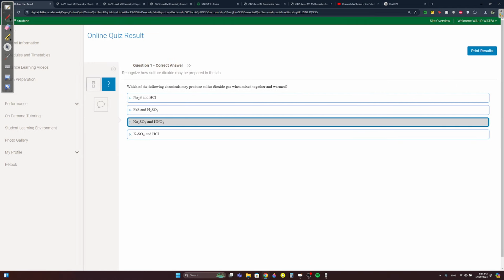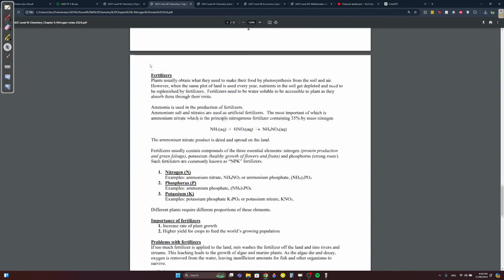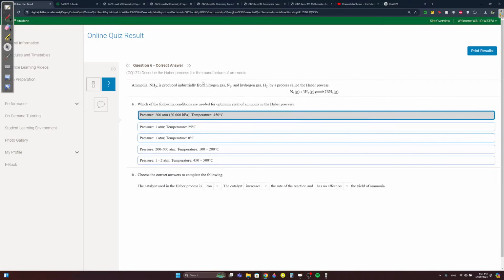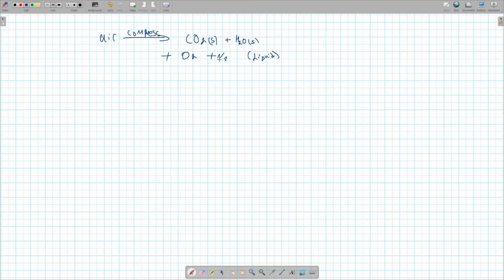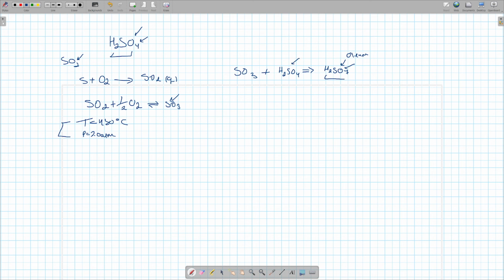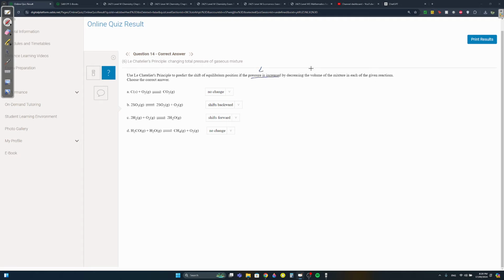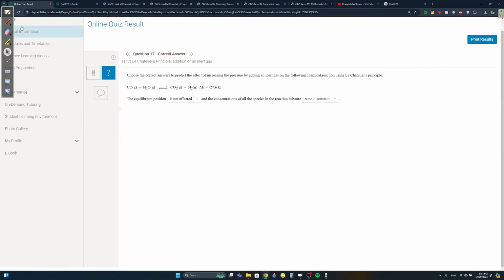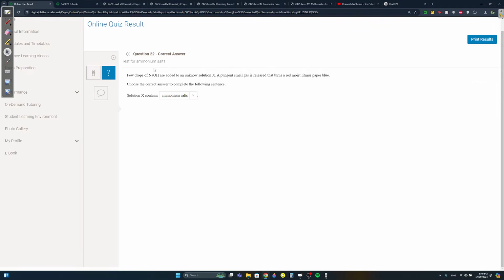T1 Wk4 Chemistry CA [Level M]